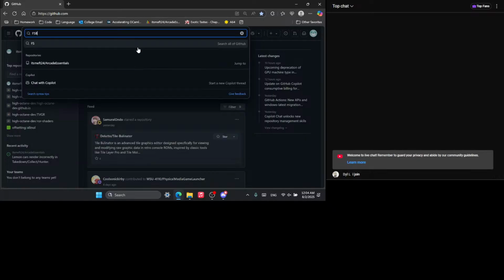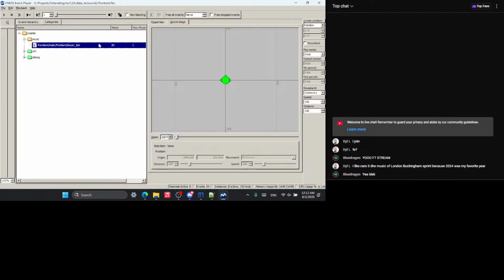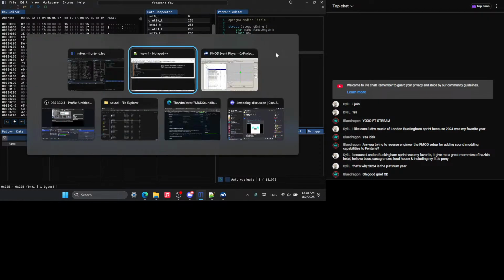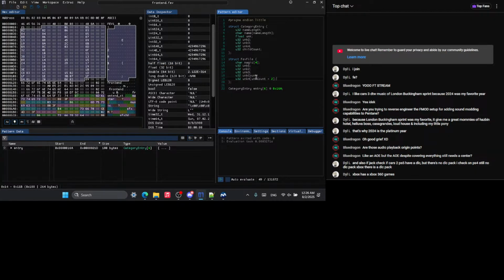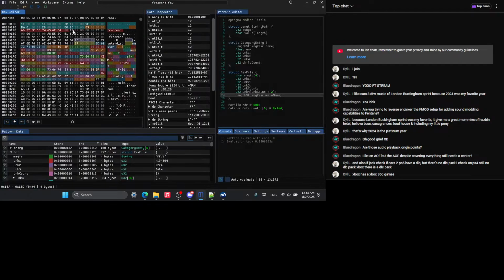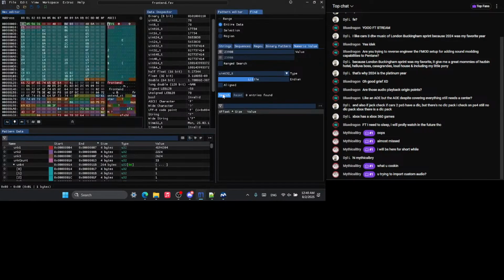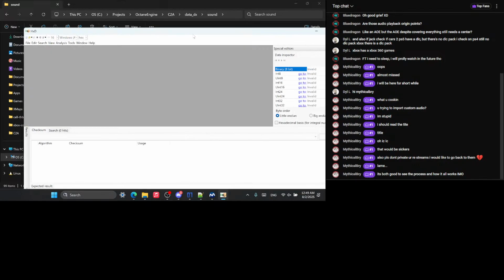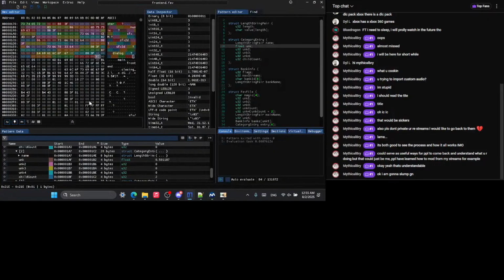Cars 2 FMOD RE